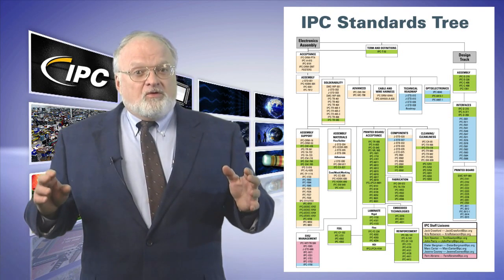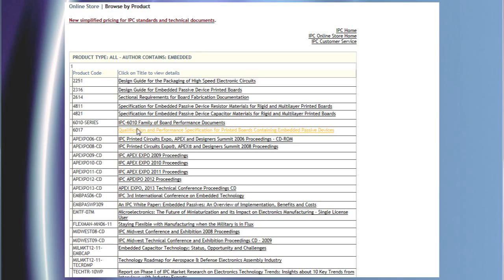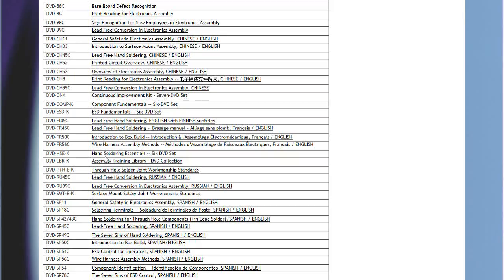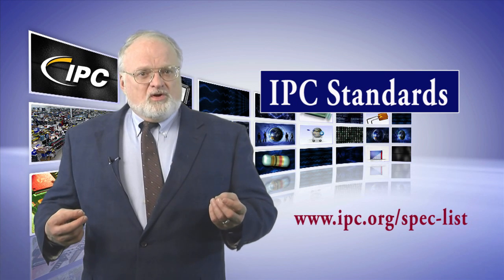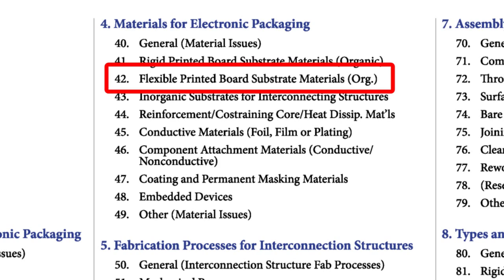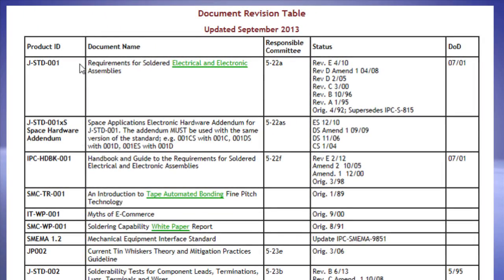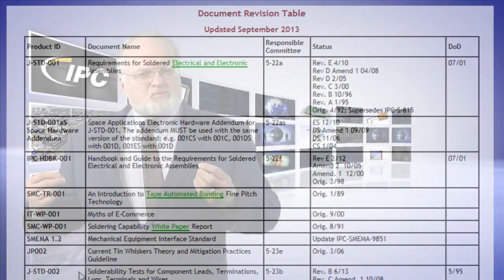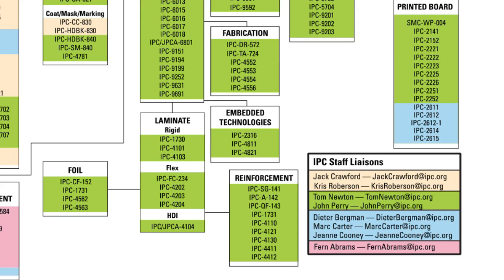How Are IPC Standards Numbers Assigned?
Marc Carter, IPC director of technology transfer, addresses IPC's standards categorization and numbering system to help users in their IPC standards online search.